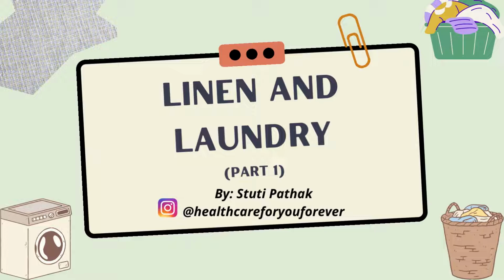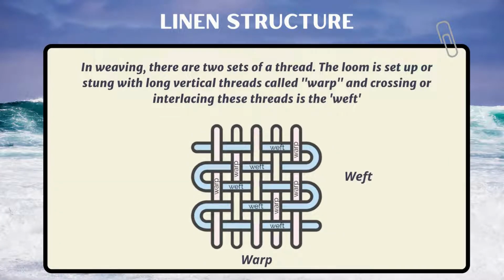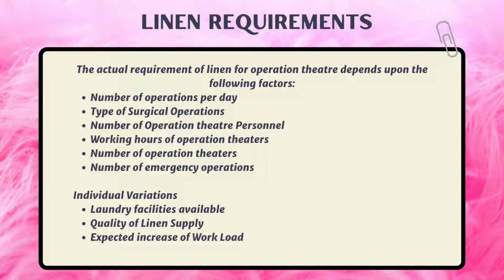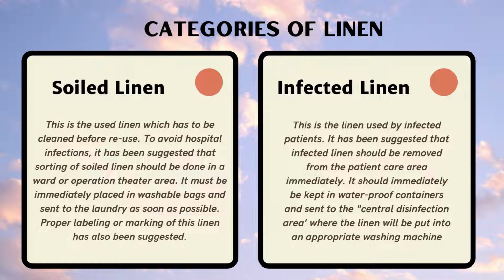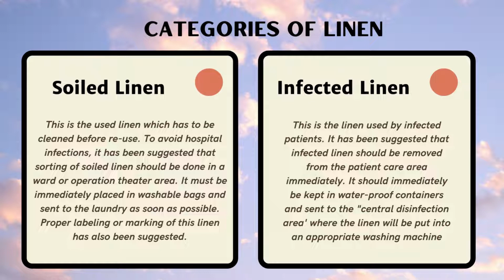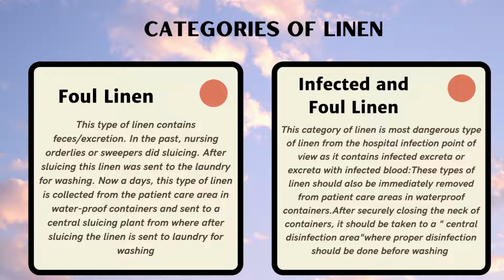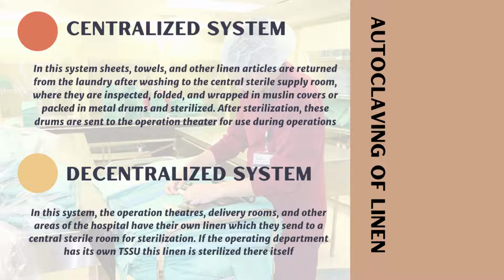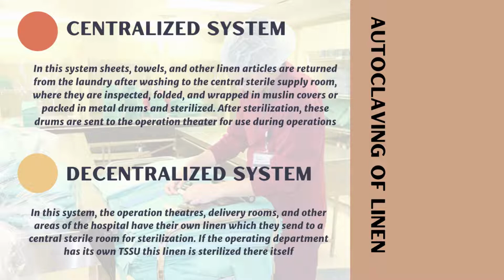Linen and Laundry- Know more about your Hospital- (2022)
This Video is all about Linen and Laundry in the Hospital